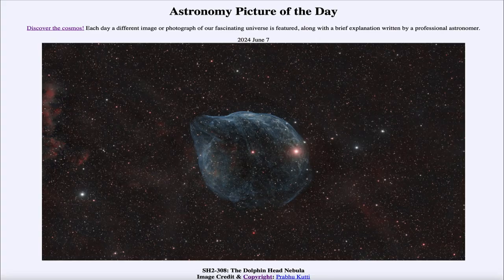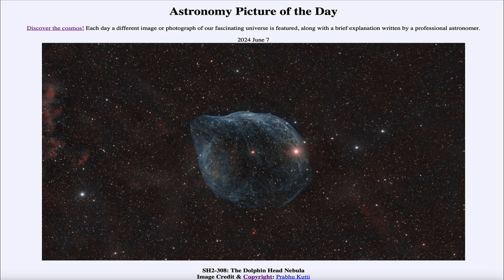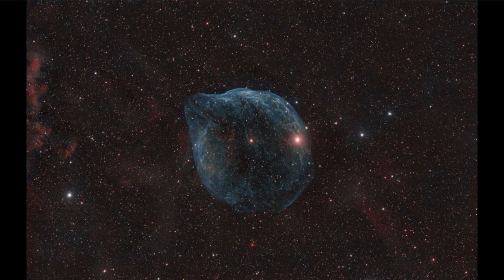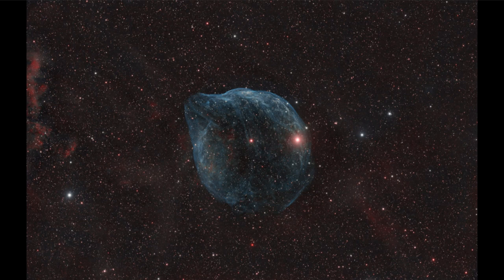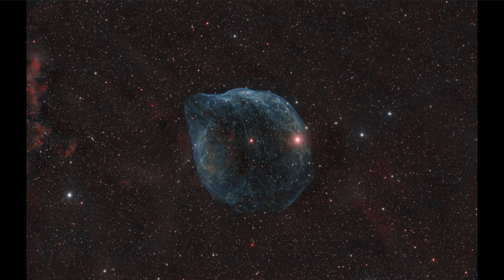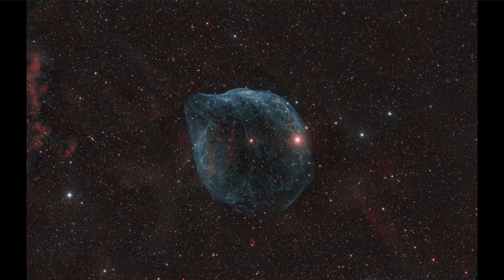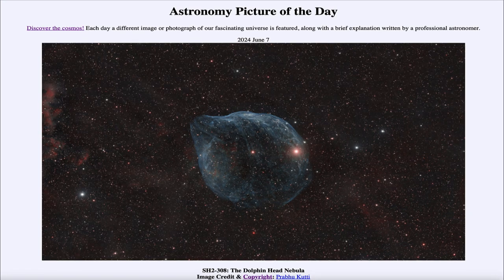2024 June 07 - SH2-308: The Dolphin Head Nebula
In today's image, we see the Dolphin Head Nebula which is the nebula around a young Wolf-Rayet star. These are some of the most massive stars and the type that are expected to become a supernova at the end of their lives.